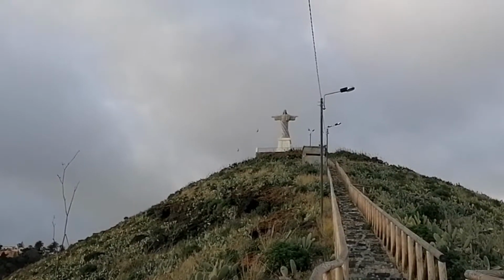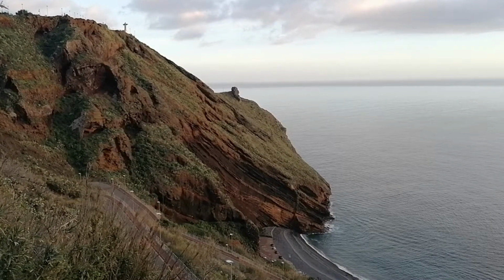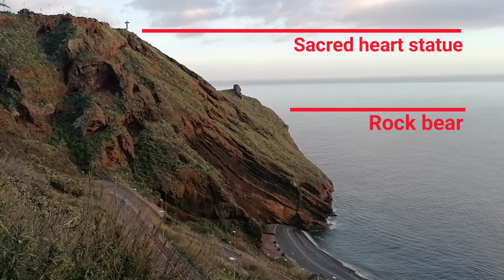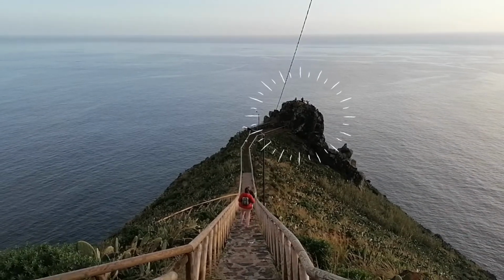Painting the Island - Episode 5 - Garajau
Hey guys!

Welcome back to another episode of Painting the Island!!!
I'm getting really inspired by this little project I have in hand!

In this video, I've mainting on the south part of the island, and I've painting Garajau.

Here, you will be able to know how this little location was actually used. Unfortunately, it is always involved with the death of something *creeeeeepyyy*.
But that is just part of life, and there isn't much one can do about it, beside to pass the mensage.